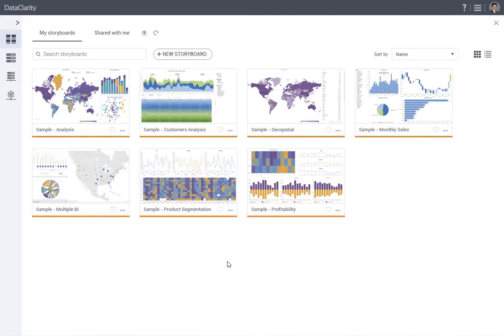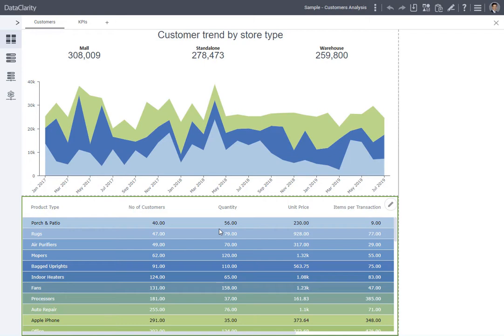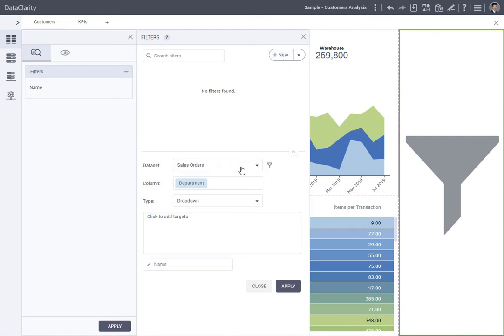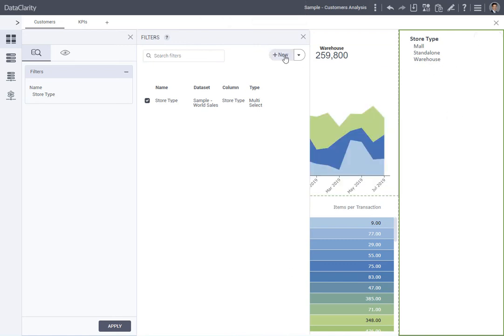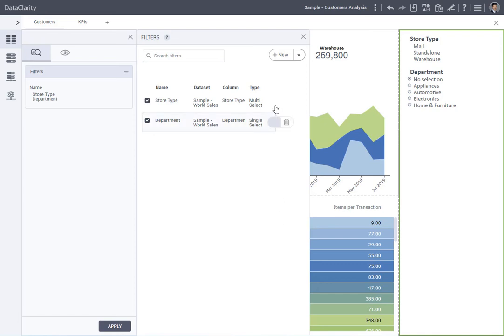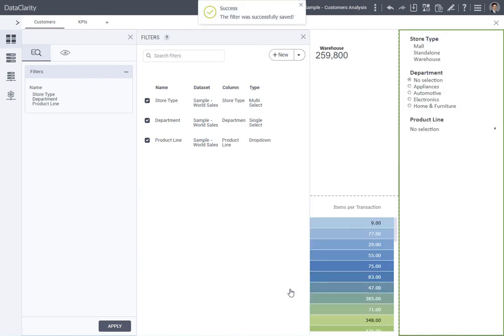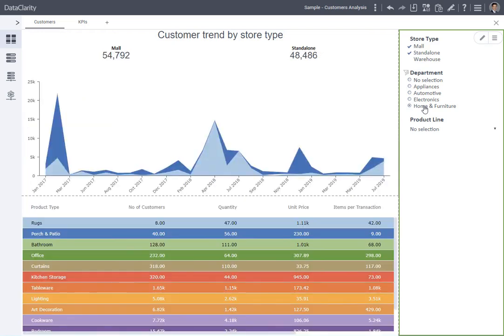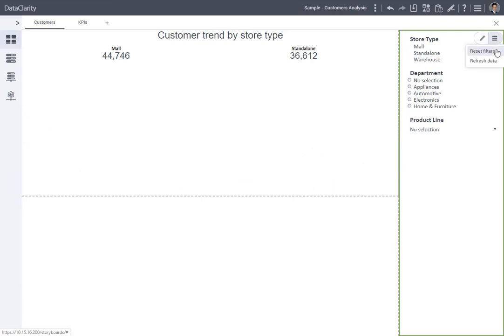How to add interactive visualization filters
Learn how to add interactive visualization filters in DataClarity storyboards.